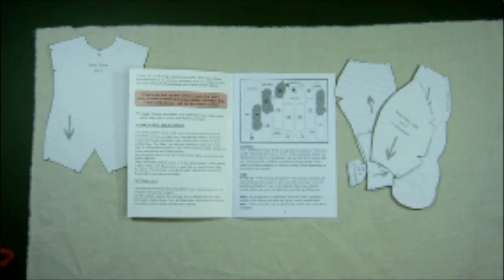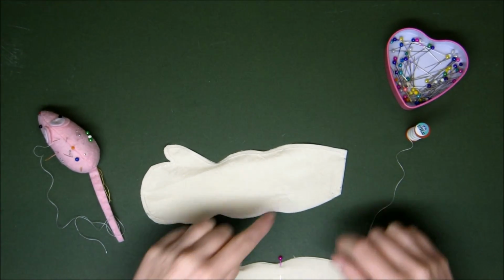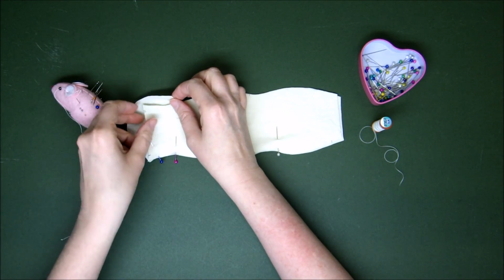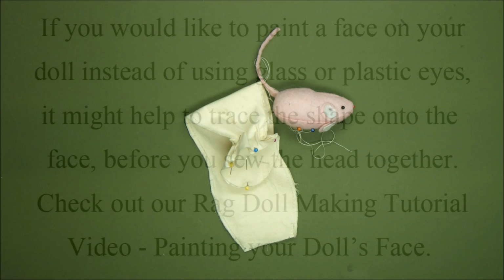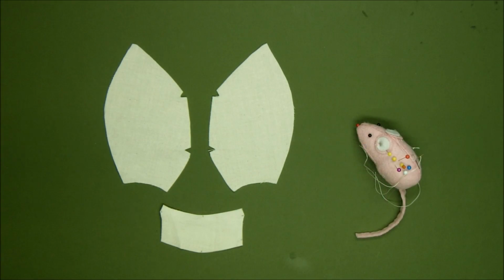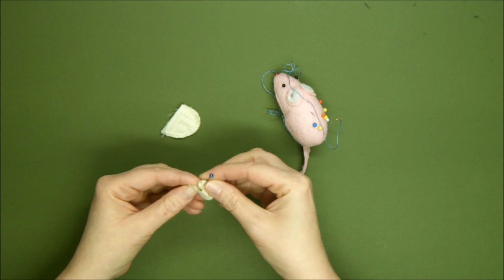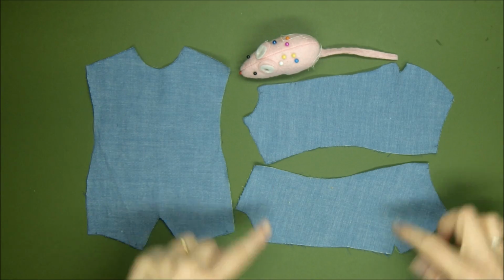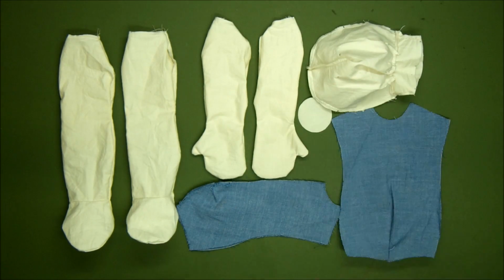Rag Doll Making Project - Part 3 - Sewing The Arms, Legs, Head & Body - Alice's Bear Shop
In part 3 of this step by step tutorial videos series, Rikey will guide you through sewing the arms, legs, head  & body of your Rag Doll as we follow our award nominated Rag Doll making Pattern and Instruction Booklet, with tips and techniques for using both new and recycled fabrics.

This is the perfect project for that box in the attic full of your child's clothes or that one treasured item that belonged to a beloved relative and is just steeped in memories.
Don't just let them sit there gathering dust, turn them into a gift that will be loved and passed down through generations as we guide you through making a gorgeous, ethical and treasured Memory Rag Doll from 100% recycled materials.

If you don't already have them, you can download your Pattern and Instructions instantly

Here is the link to our Back Stitch tutorial in case you need it.